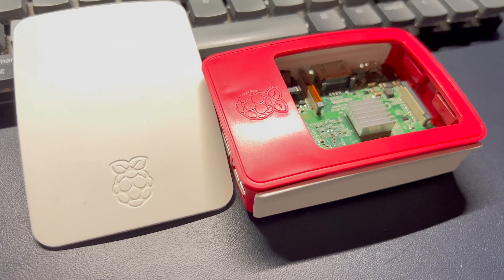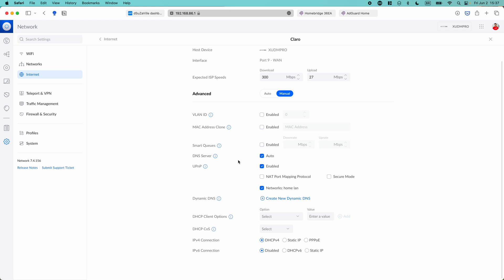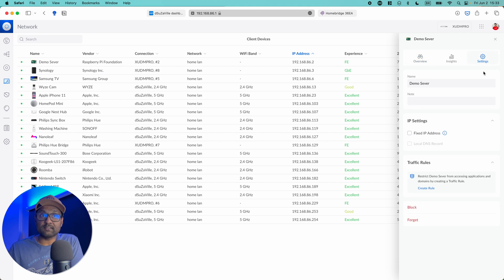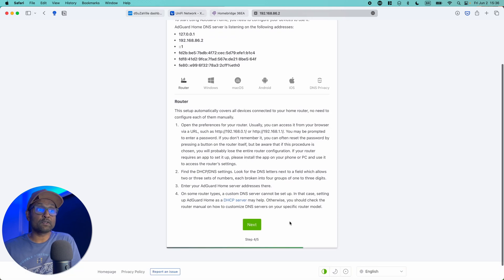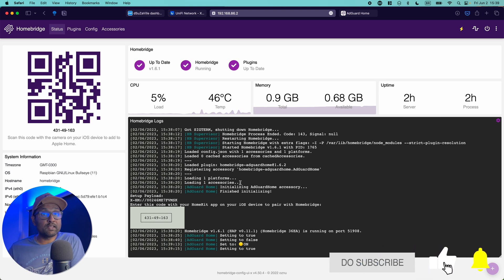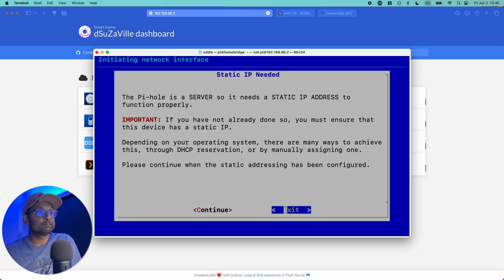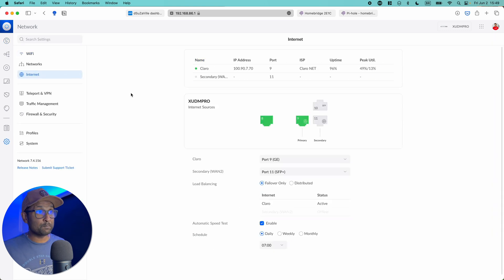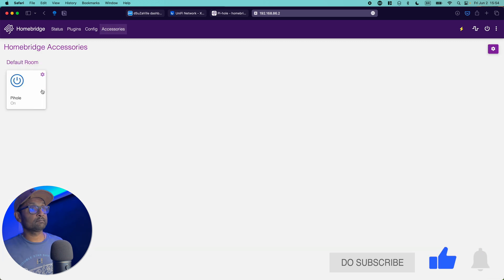2 Amazing Adblockers You Can Quickly Install With Homebridge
This video will show you to install Adguard or PiHole which are literally free to use and easy to configure adblockers on your local area network. And with the official Homebridge Image for a Raspberry Pi these 2 Awesome ADBLOCKER softwares are already included in the operating system.

⏱️ TIMESTAMPS ⏱️:
00:00 Intro
00:26 What are Adblockers ?
01:13 Homebridge Adblocker Extra Packages
01:50 Which Adblocker I Use
02:15 What You Will Need ?
02:38 How to reserve an IP Address
03:37 Install Adguard on a Pi
05:18 Enable Adguard Service
05:49 Configure Adguard Plugin
06:39 Install PiHole on a Pi
09:34 Enable PiHole Service
10:10 Configure PiHole Plugin
11:30 Closing